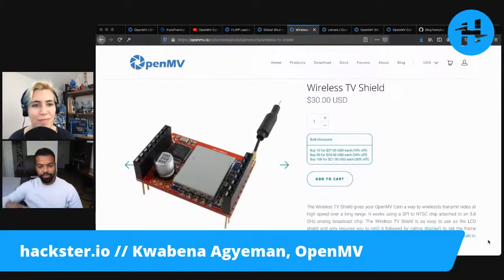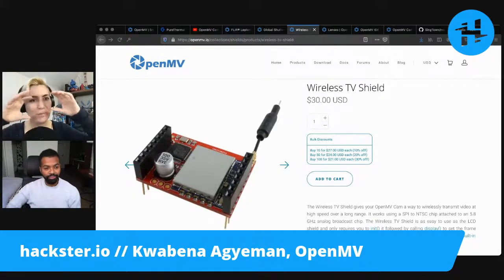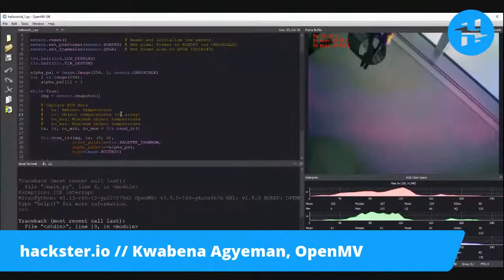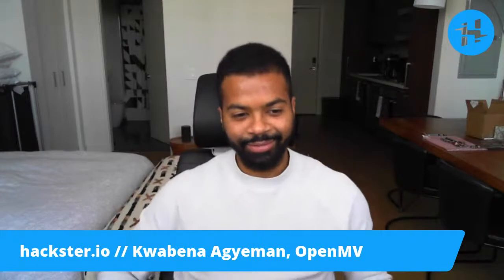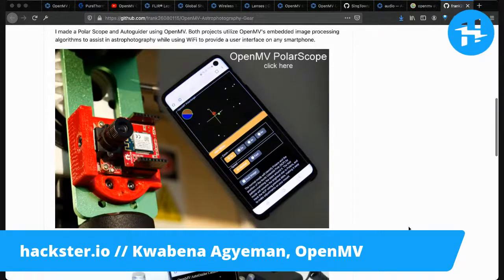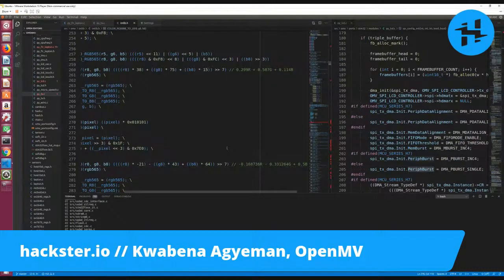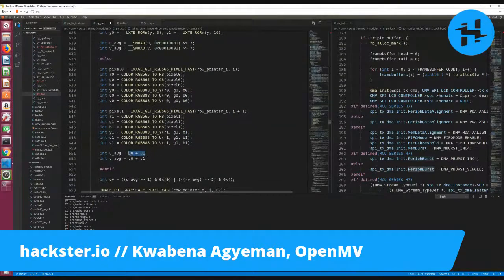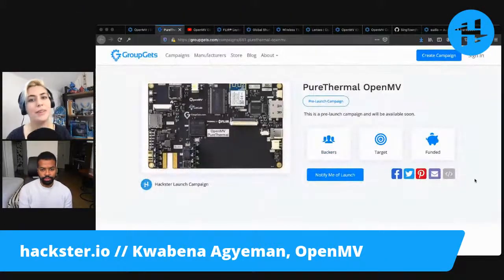Kwabena Agyeman // Hackster Café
We catch up with Kwabena Agyeman, creator of OpenMV – whose goal is "to provide you with an Arduino-like experience when dealing with computer vision." Tune in to hear about the OpenMV Cam H7, PureThermal, new IDE updates, and more!